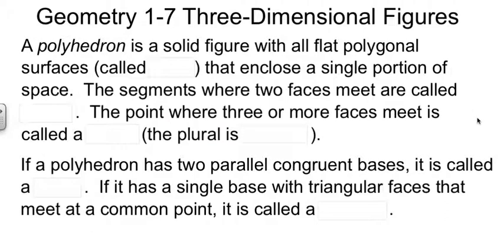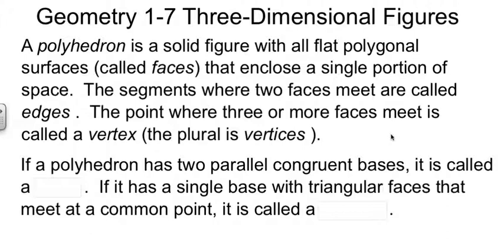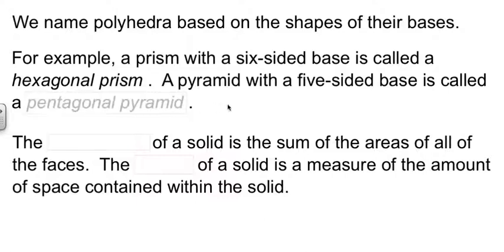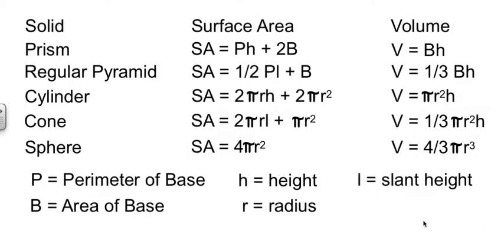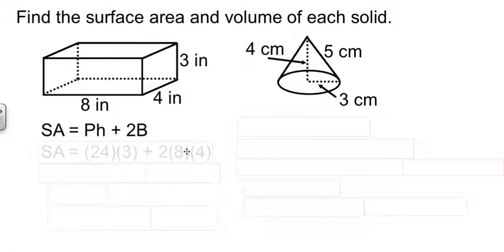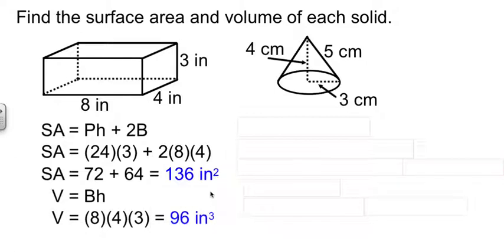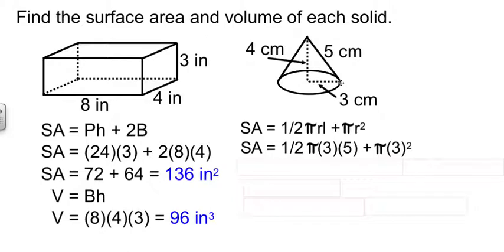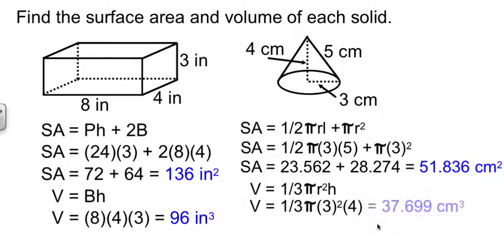Geometry 1-7 Three-Dimensional Figures